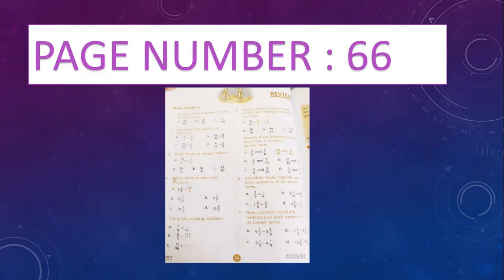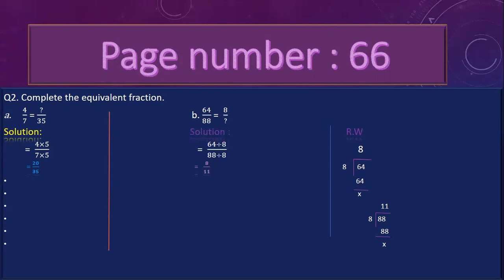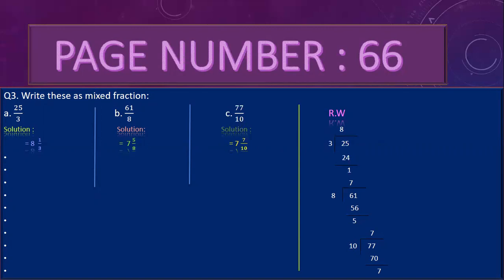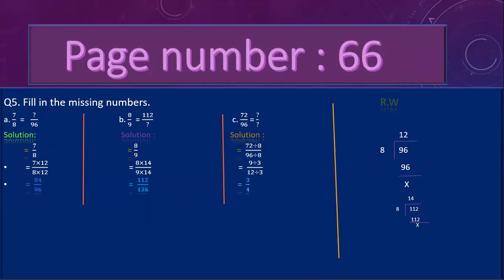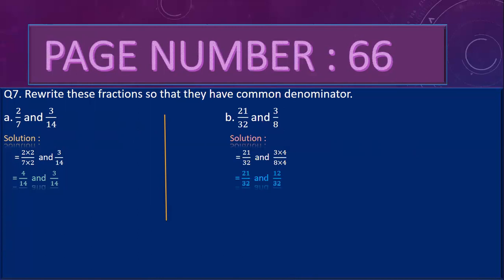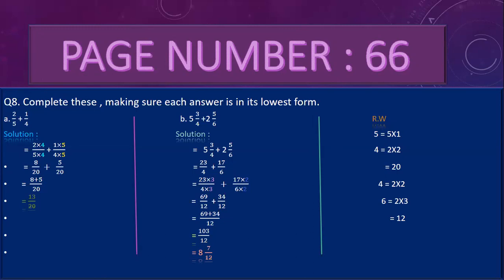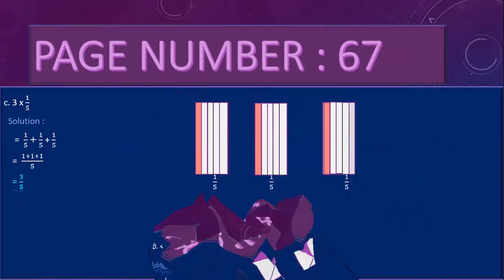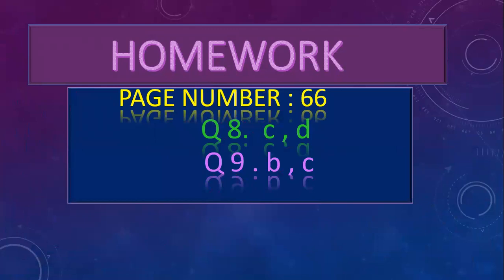Grade 5 Math 16